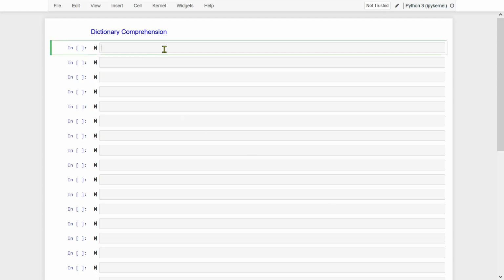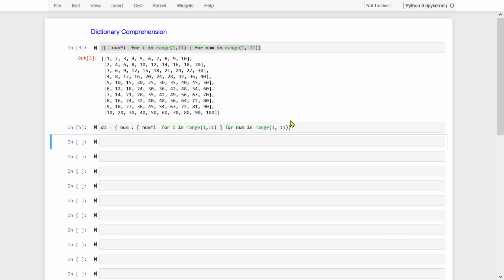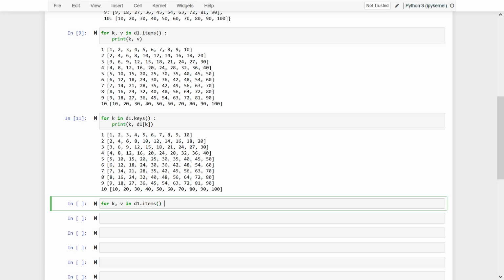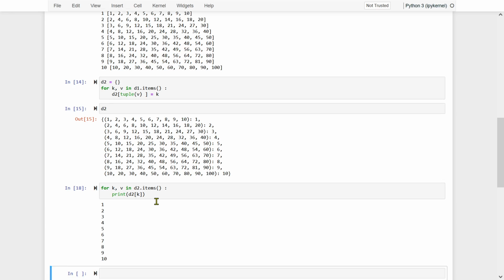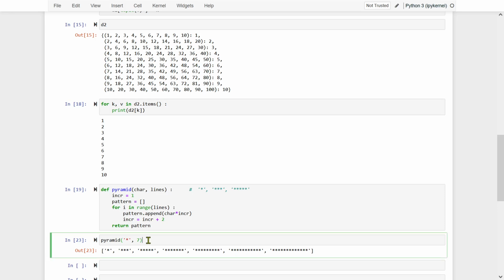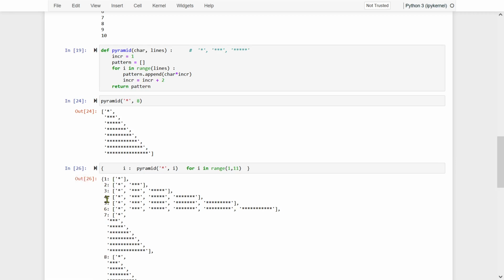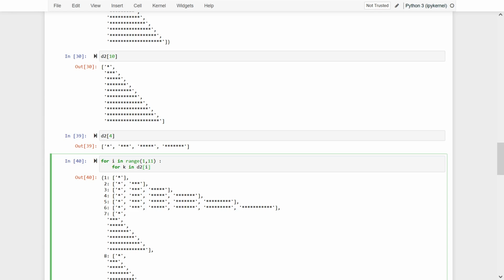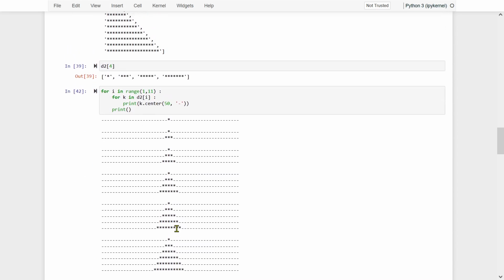Python - Dictionary Comprehension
A couple of Dictionary Comprehension examples